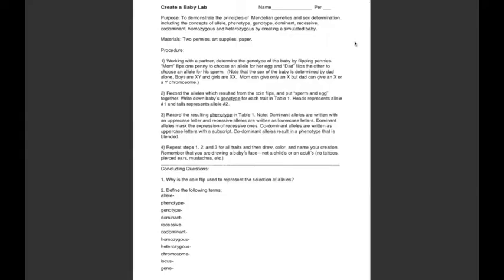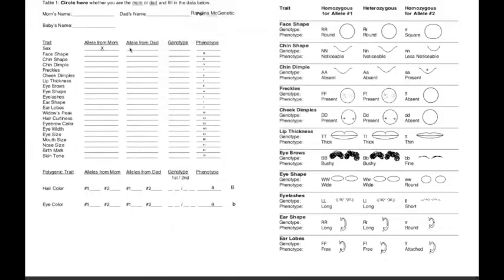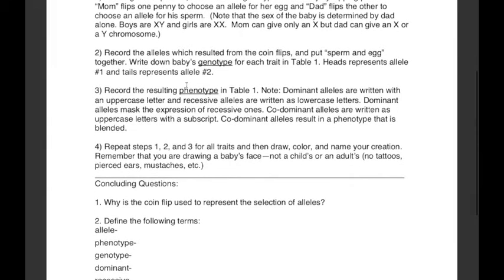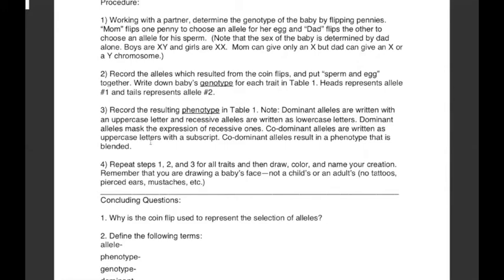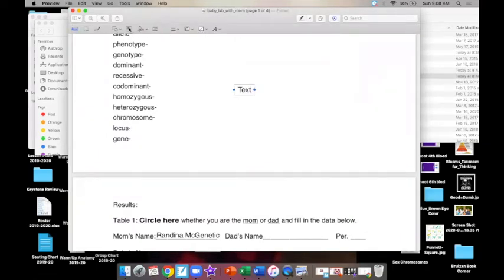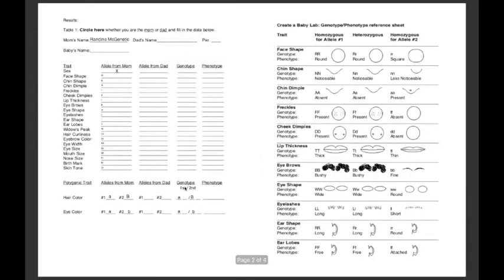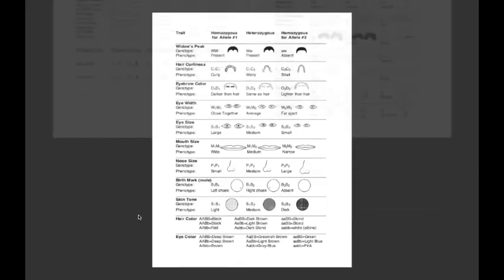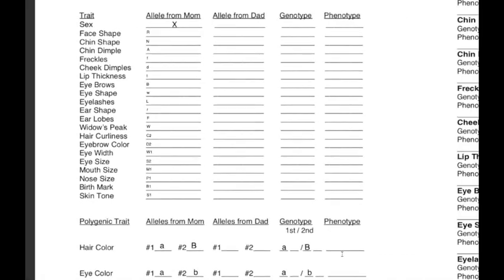Create a Baby Project